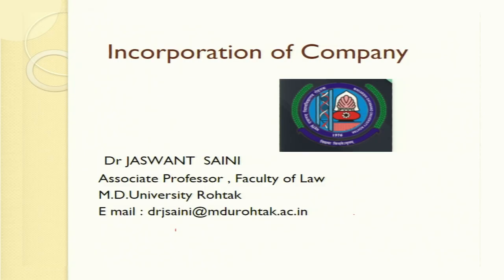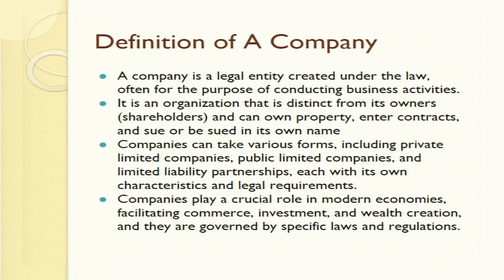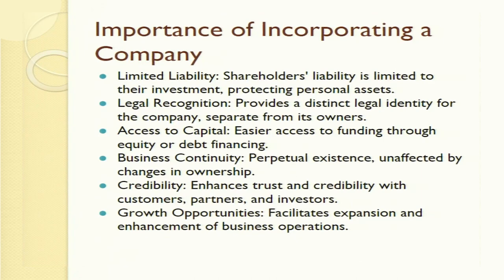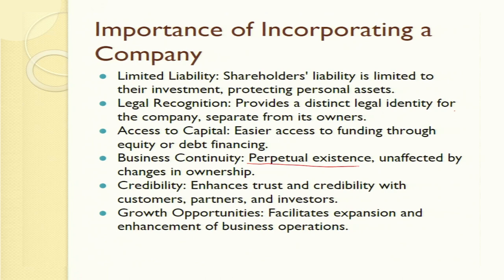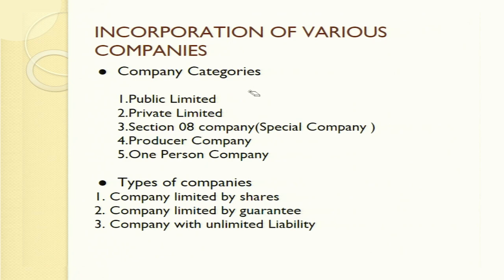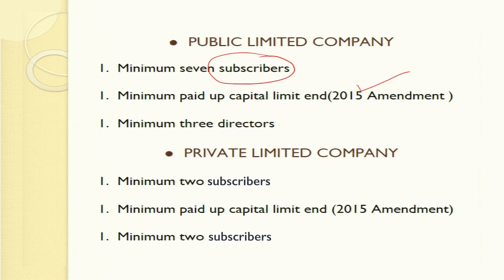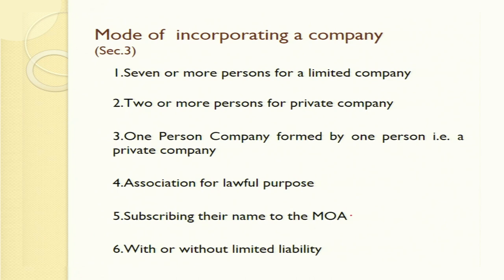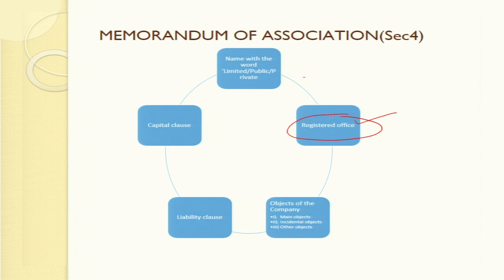Incorporation of the Company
Course Name : Company Law
Subject : law